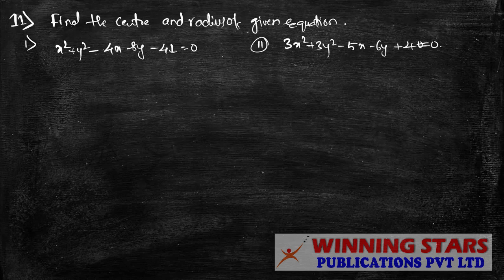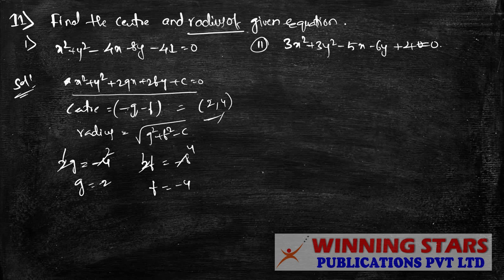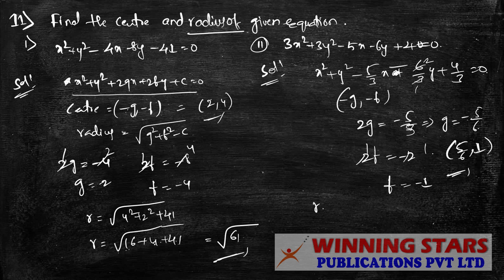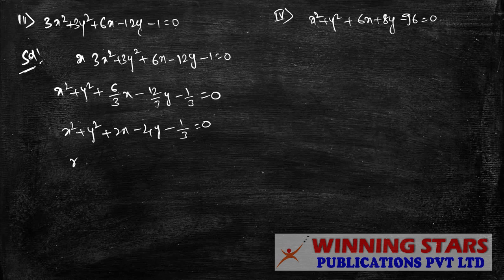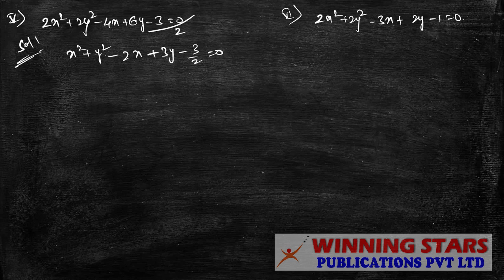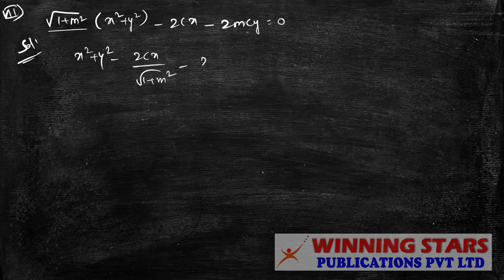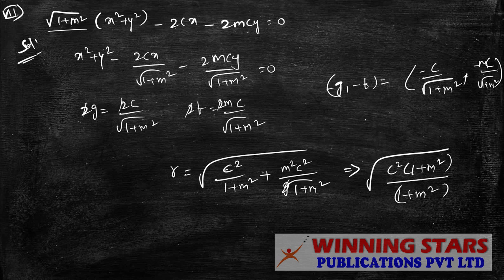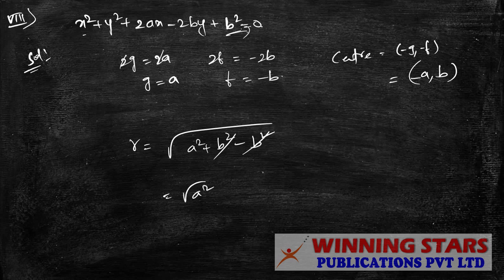Sr Mathematics - II(B) | Circle, Exercise - 1(A), Section - I | By WINNING STARS PUBLICATION PVT LTD